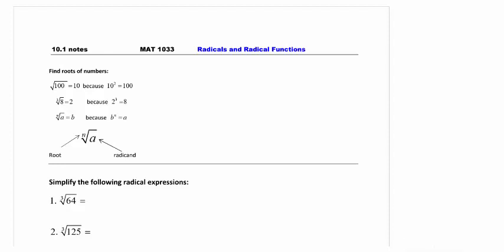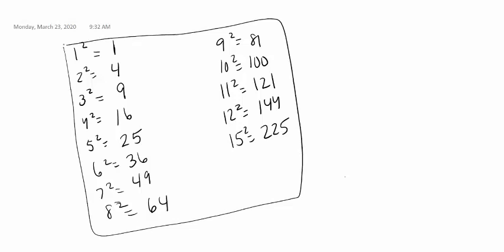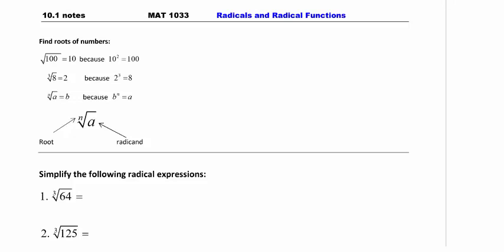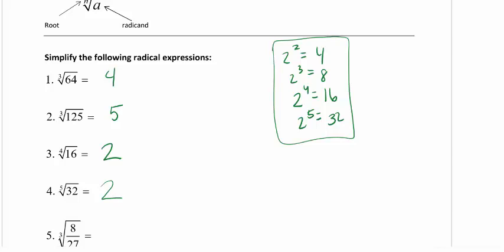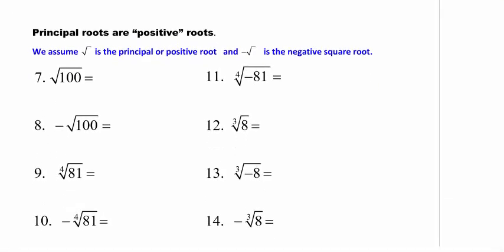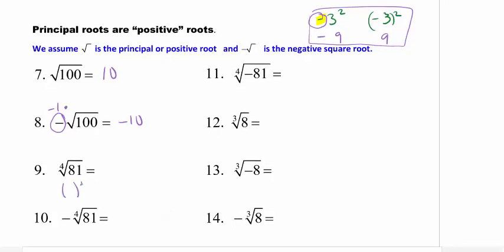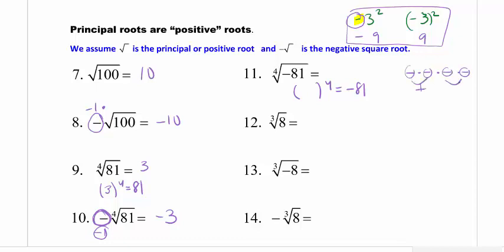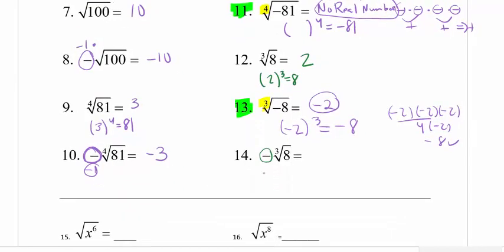MAT1033 10.1 Part 1(Radicals) Module Lecture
MAT1033
Section 10.1 PART 1
(Radicals-Part 1)
Module Lecture